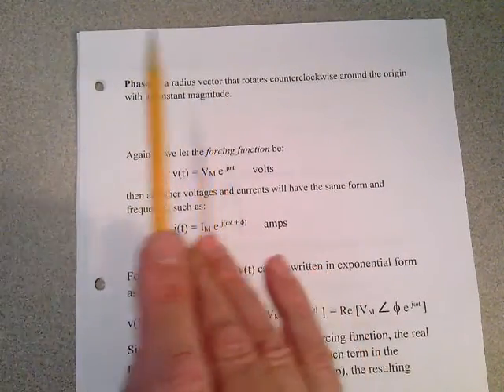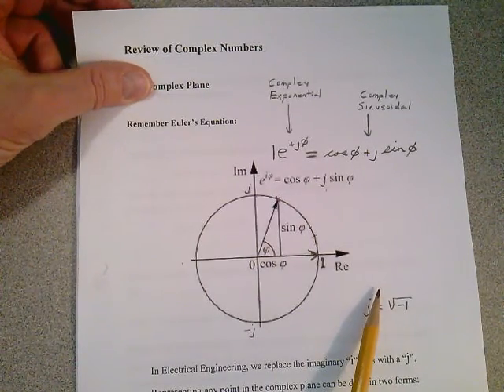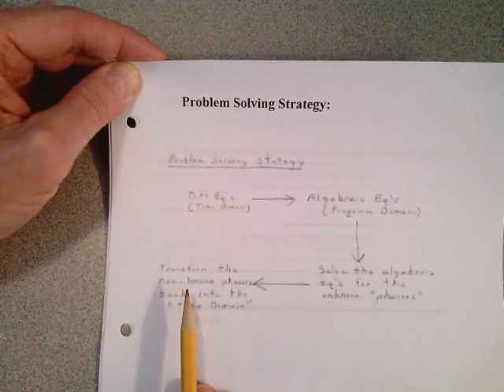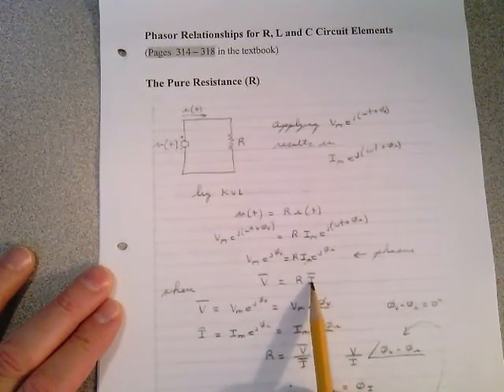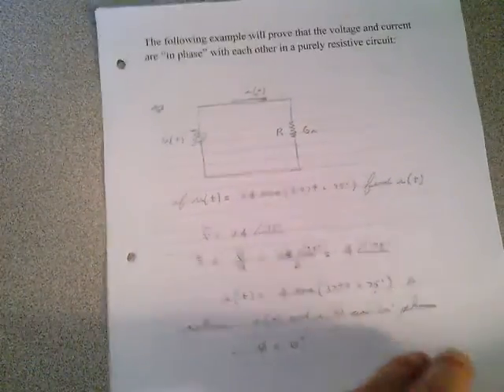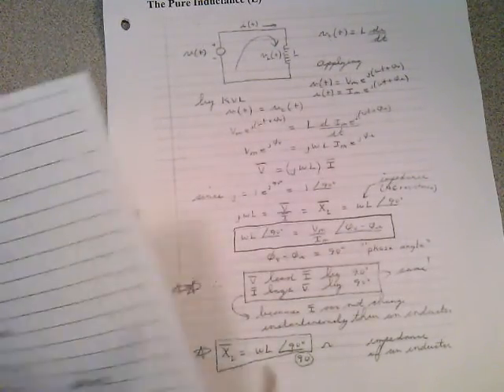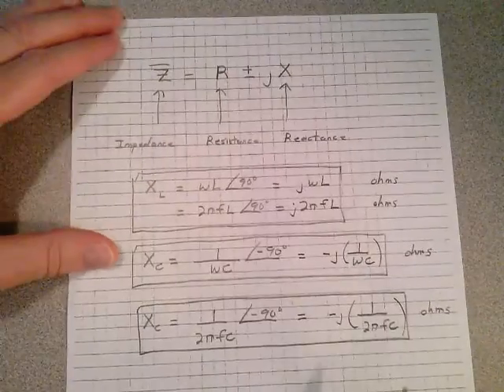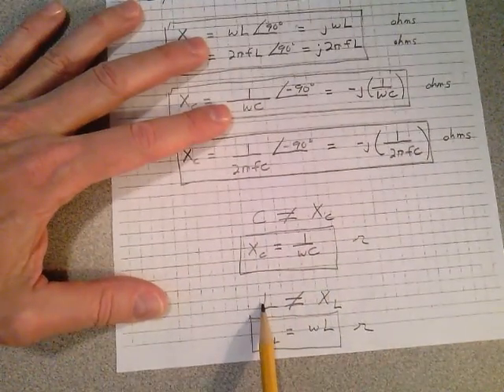Analyzing AC Circuits with Phasors by Prof Skip Laratonda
My lecture notes to accompany this video can be found on Etsy

This video explains how to analyze AC Circuits with phasors for my Electrical Engineering and Software Engineering students.